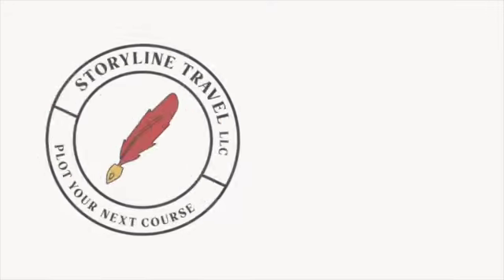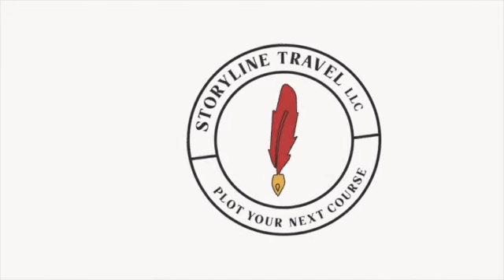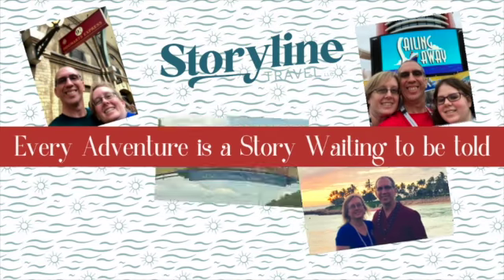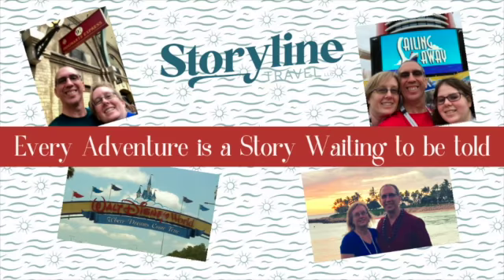WDW Deluxe Villas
This week we take a look at Walt Disney World’s Deluxe Villas.  These Deluxe Villas are a home away from home at Walt Disney World with deluxe features and amenities, including 2 villa areas with spas.

Timecodes
0:00 - Intro
0:14 - Deluxe Villa General Information
5:03 - Animal Kingdom Lodge Villas
5:26 - Riviera Villas
5:54 - BoardWalk Villas
6:01 - Beach Club Villas
6:16 - Wilderness Lodge Villas
6:55 - Bay Lake Tower
7:30 - Polynesian Village Villas
8:08 - Grand Floridian Villas
8:55 - Saratoga Springs Villas
9:32 - Old Key West Villas

Who we are: Storyline Travel helps families plan memorable experiences when visiting Disney, Universal and beyond.  Let us help you create the vacation of your dreams, with stories to tell for years to come.